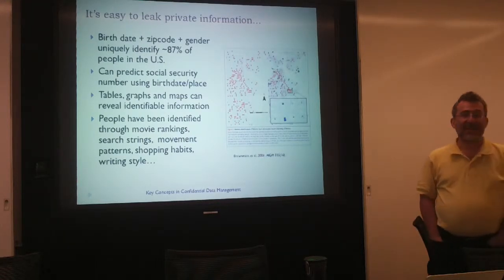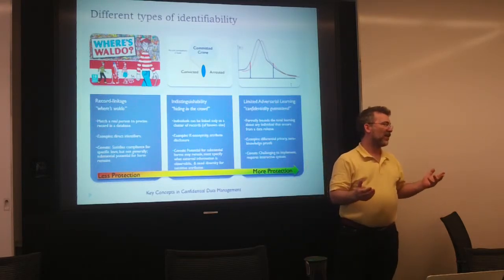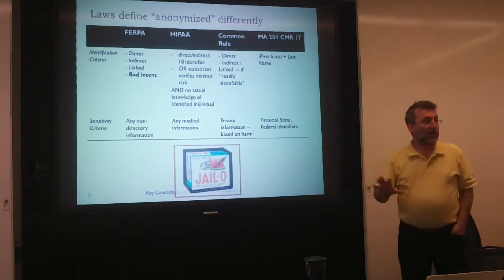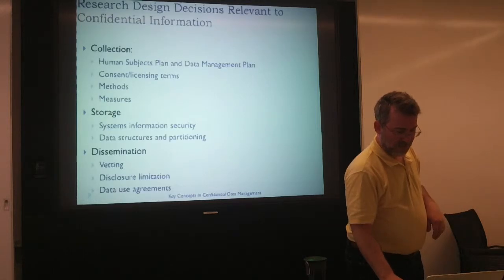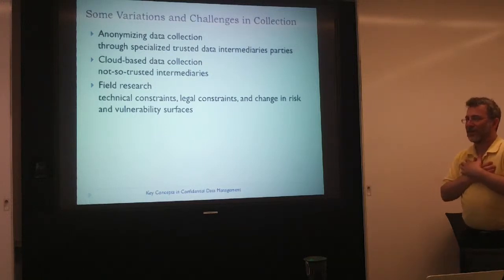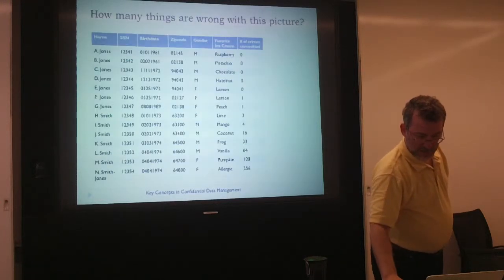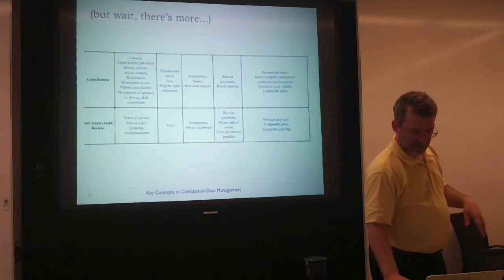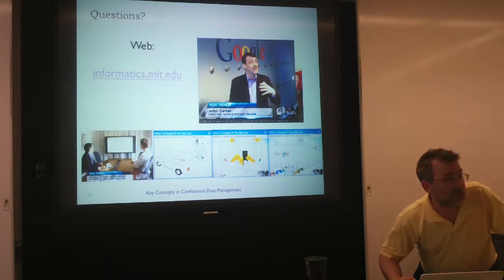Privacy Tools Orientation Summer 2015 Micah Altman Managing Confidential Information